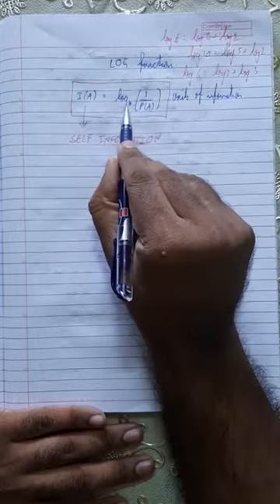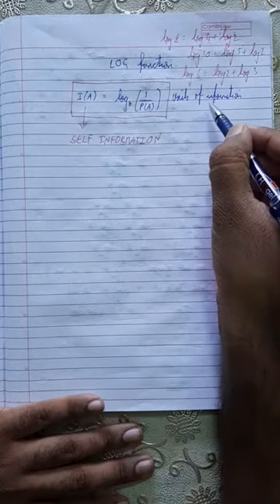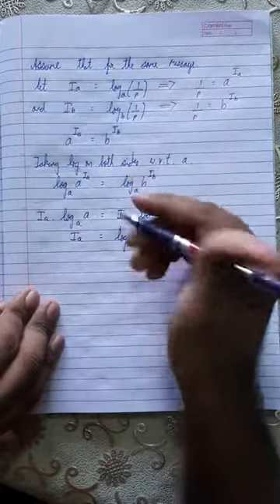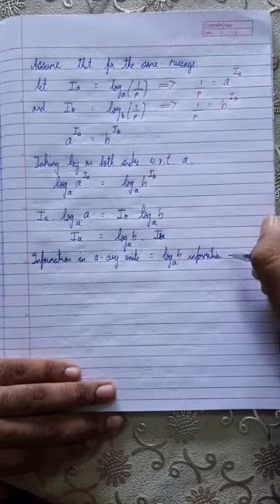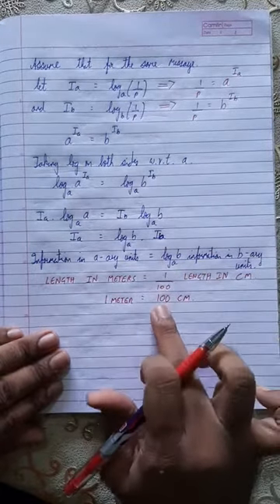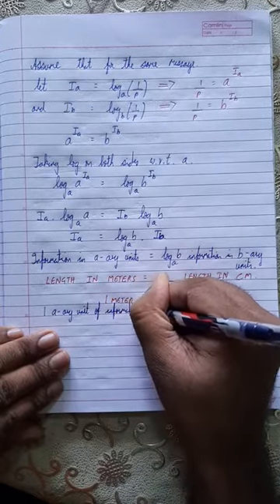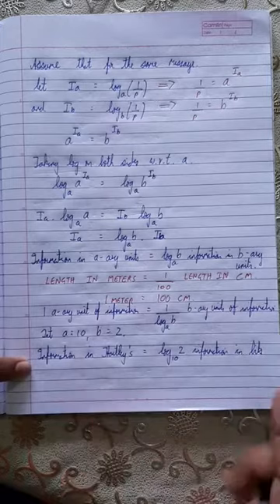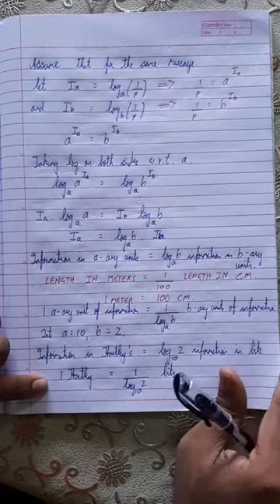Module 1|Part 2-Units of Information|Information Theory & Coding